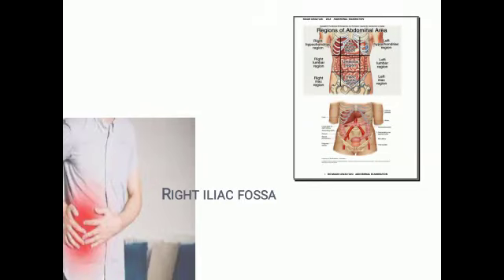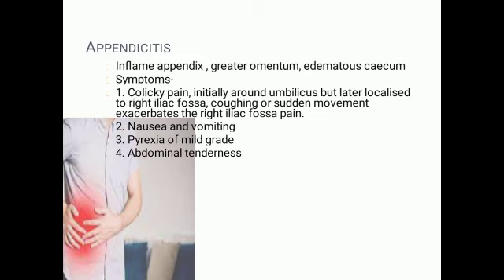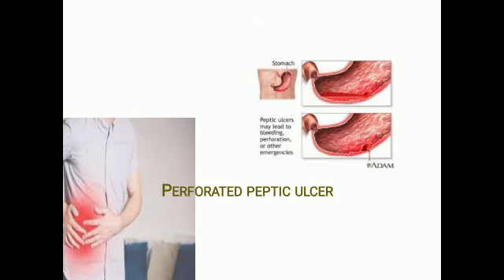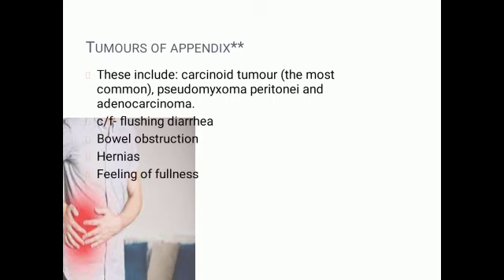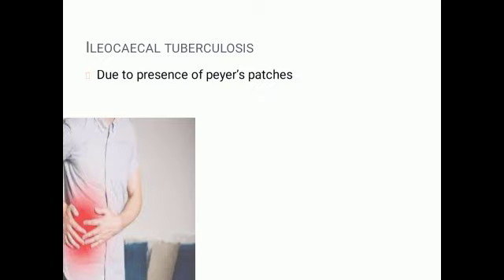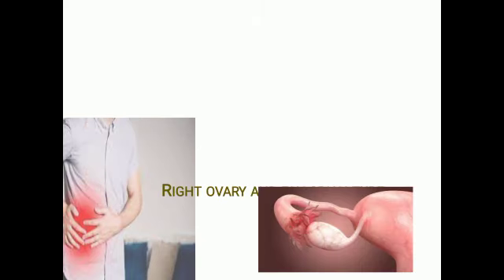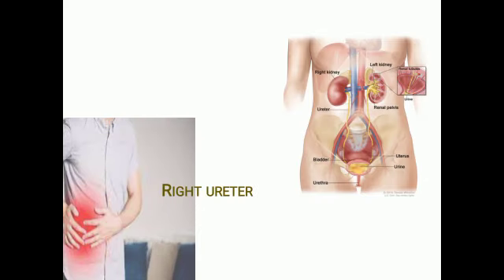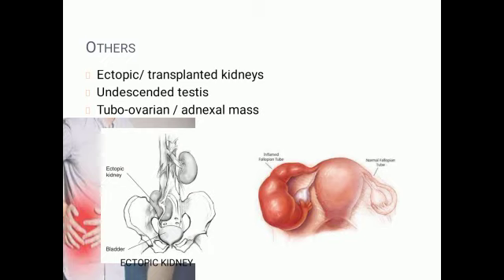Differential Diagnosis of Pain in Right Iliac Fossa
We often miss out on the key diagnosis and end up making a not-so-favorable diagnosis or see ourselves depending on the investigations when a patient with acute abdominal pain comes in.
But diagnosis can become easier if we try to listen to the patient and try to understand where exactly is the pain. Here is a short video to help you, in case you are struggling with reaching a diagnosis for a patient coming with pain in the right iliac fossa